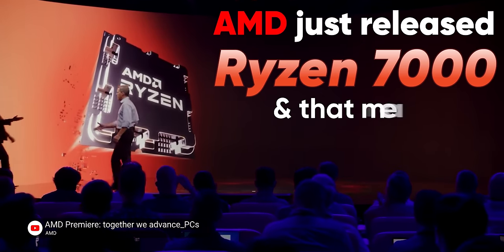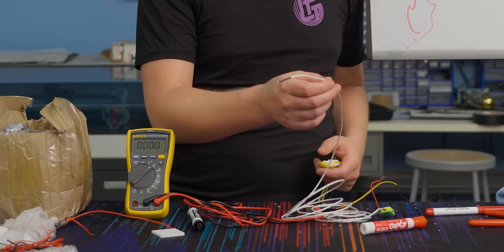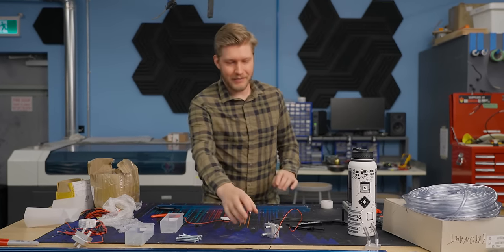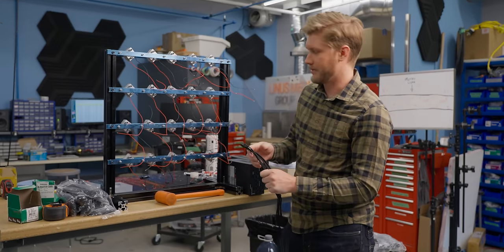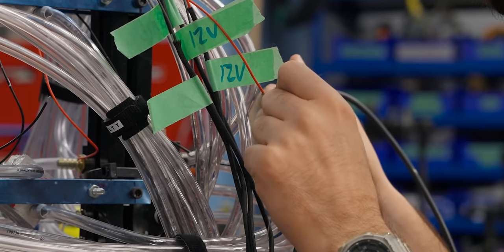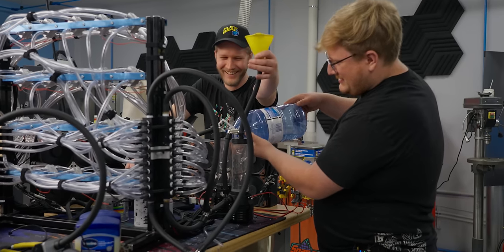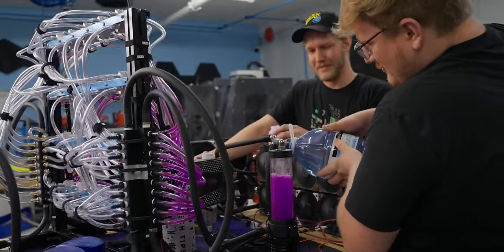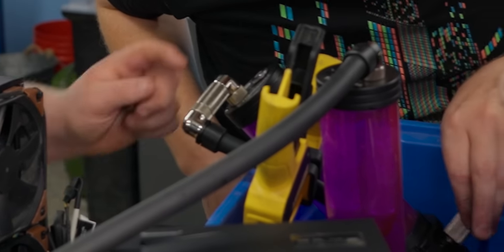Our DIY CPU Chiller From AliExpress is RIDICULOUS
Ryzen 7000 just launched which means one thing - we need to sub-zero it, and this time we're doing it on the cheap.

CHAPTERS
0:00 - A terrible idea
0:45 - Zoho MarketingPlus!
0:57 - LTT Intro
1:07 - How TECs Work
2:29 - Mounting 20 TECs
4:22 - Power, manifolds, tubing, soldering
7:02 - Filling hot side
12:04 - Filling cold side feat. Antifreeze
14:21 - Subzero Prep
16:05 - Overclocking
19:03 - Backblaze
19:53 - Outro